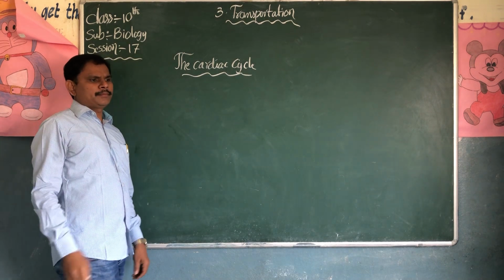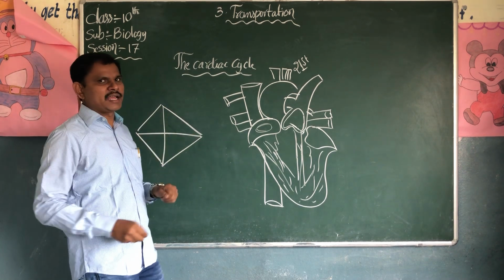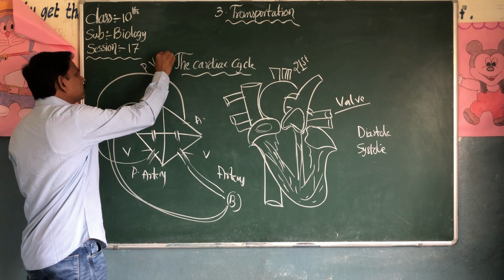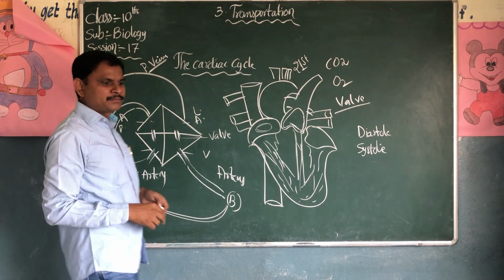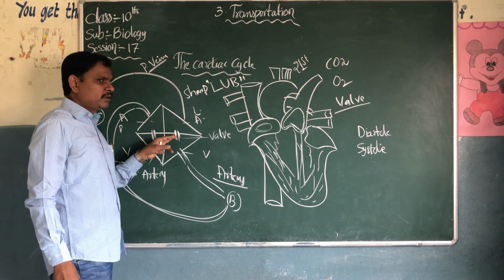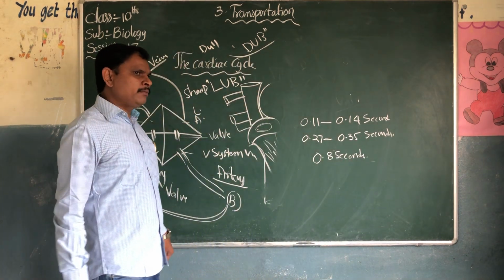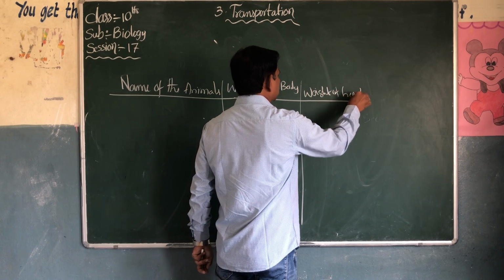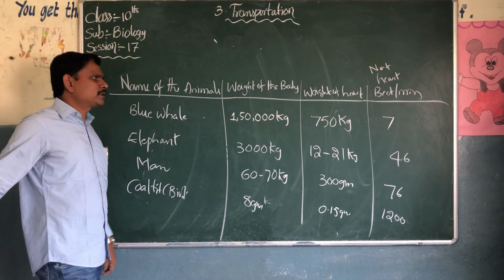Class 10 subject biology session 17 lesson 3